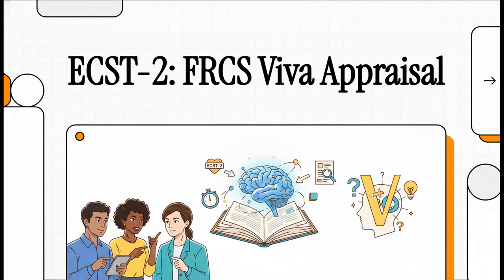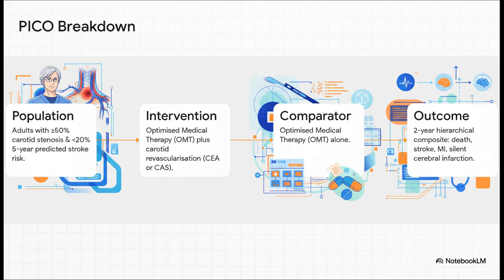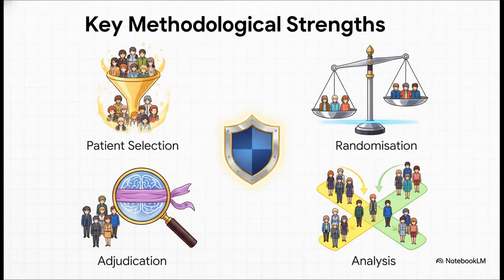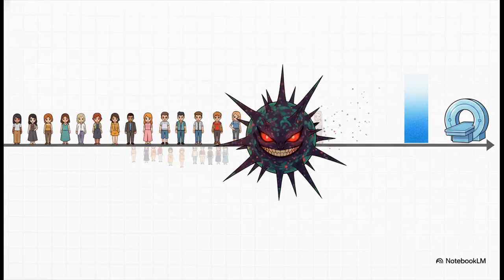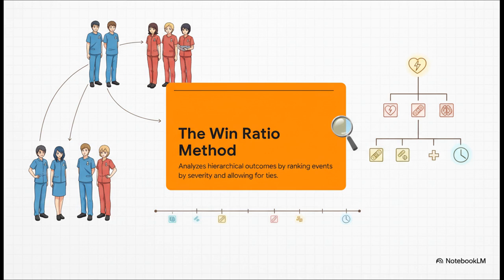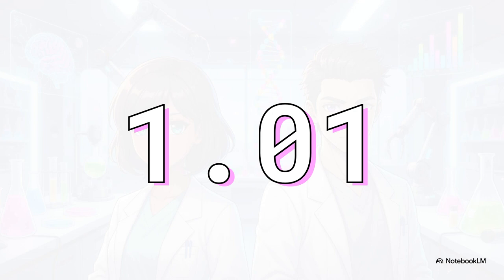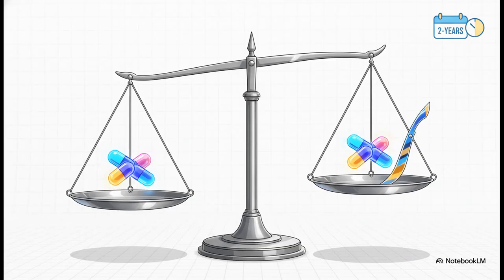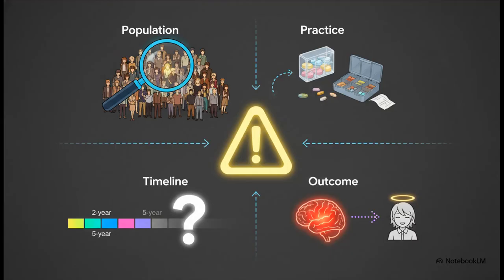Second European Carotid Surgery Trial (ECST-2)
The text discusses the two-year interim results of the Second European Carotid Surgery Trial (ECST-2), which investigated the management of carotid artery stenosis. Researchers compared the effectiveness of optimised medical therapy (OMT) alone against a combination of medical therapy and surgical revascularisation for patients at low to intermediate risk of stroke.

Using a unique win ratio analysis, the study found no significant evidence that surgery offered additional benefits over modern pharmaceutical care during the initial follow-up period. These findings indicate that contemporary medical treatments have improved sufficiently, potentially reducing the need for invasive procedures in certain patient groups.

The authors conclude that an individualised risk assessment using the CAR score can reliably identify patients who may safely avoid surgery. However, five-year data is still being collected to confirm long-term outcomes.